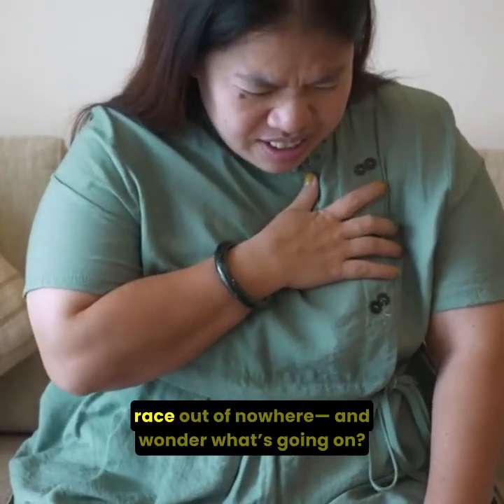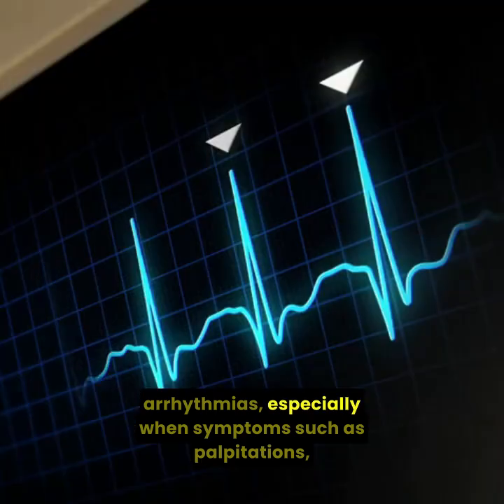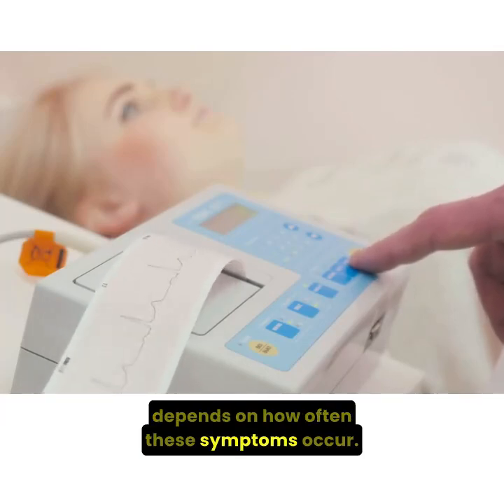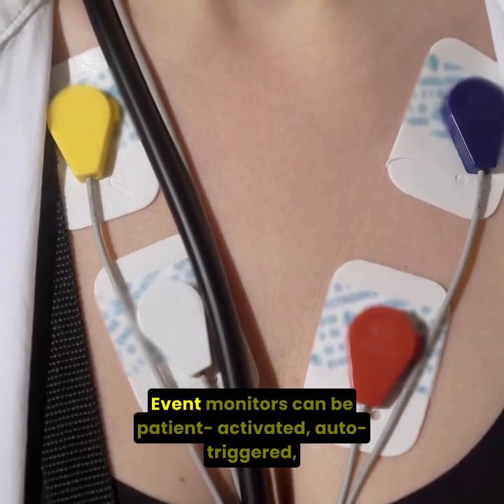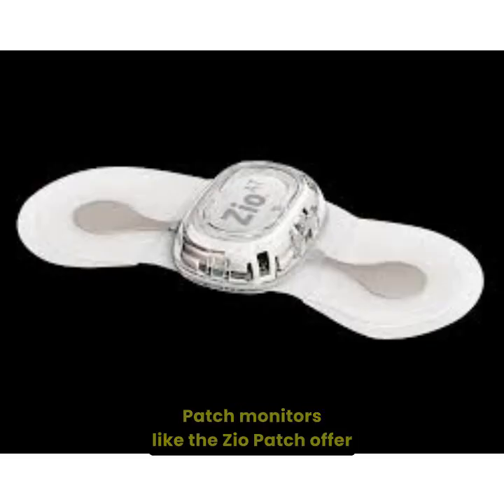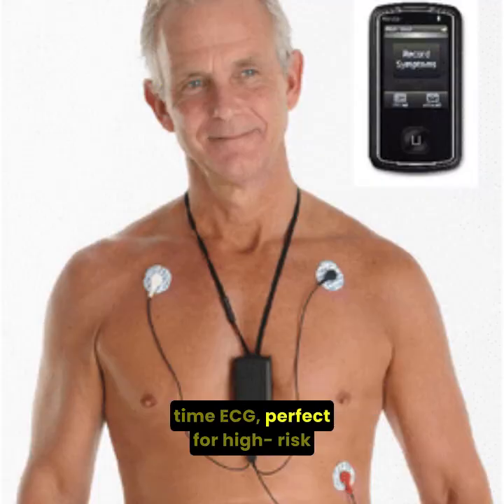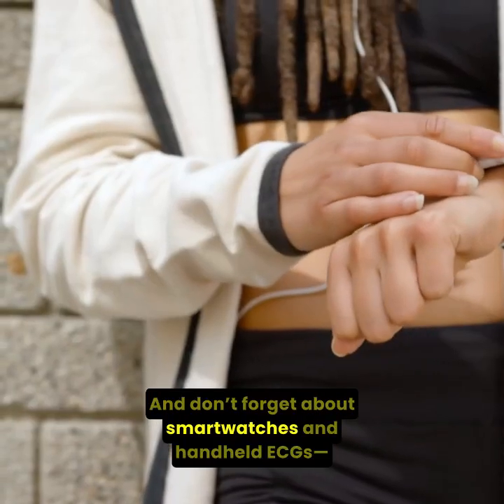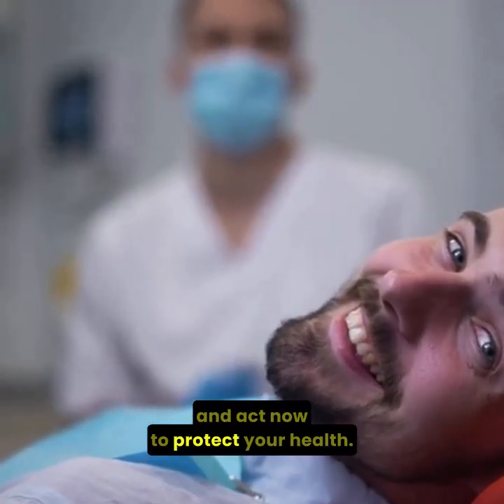💓“Palpitations, Dizziness?: Ambulatory EKG Monitoring Can Reveal Dangerous Heart Rhythms” 💔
💔Feeling dizzy, lightheaded, or like your heart is racing or skipping beats? Ambulatory EKG monitoring is a simple, wearable test that tracks your heart rhythm around the clock—at home, work, or even while you sleep. In this video, we explain how it works, who needs it, and how it helps catch heart problems that might go unnoticed during a regular EKG. Don’t ignore the signs—listen to your heart and act now to protect your health.